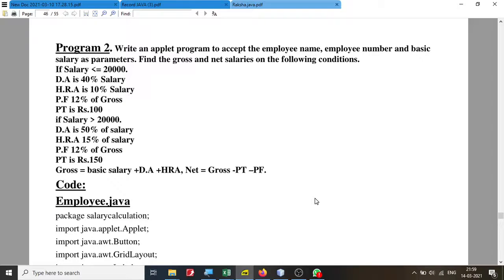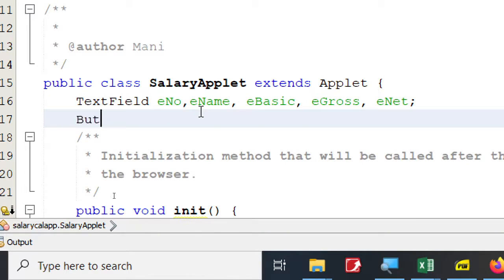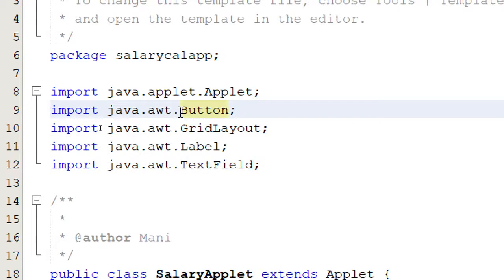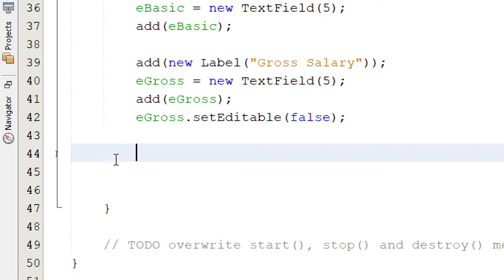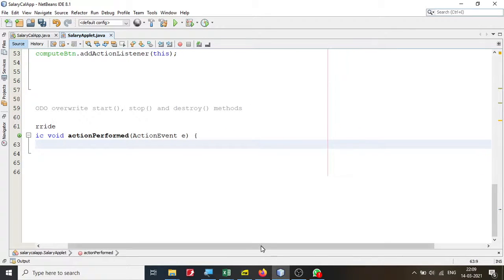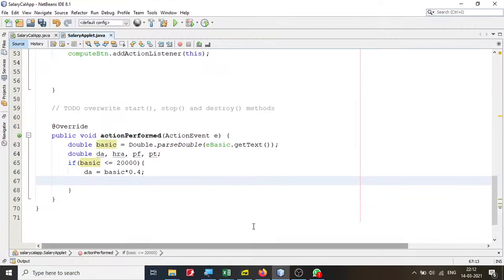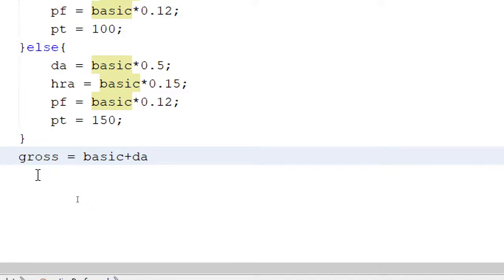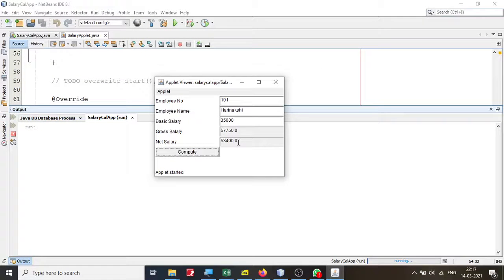Applet program to computer Employee Salary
Write an applet program to accept the employee name, employee number and basic salary as parameters. Find the gross and net salaries on the following conditions.
If Salary  less than or equal to 20000.
D.A is 40% Salary
H.R.A is 10% Salary
P.F 12% of Gross
PT is Rs.100
if Salary greater than 20000.
D.A is 50% of salary
H.R.A 15% of salary
PT is Rs.150
Gross = basic salary +D.A +HRA, Net = Gross -PT –PF.